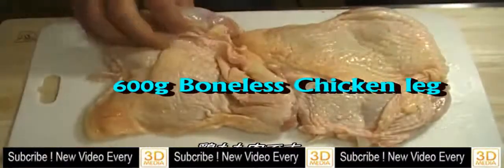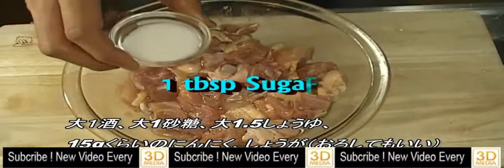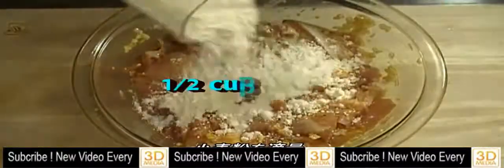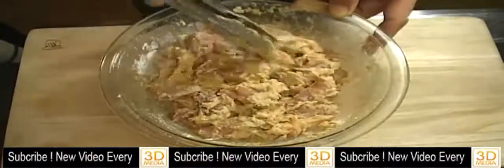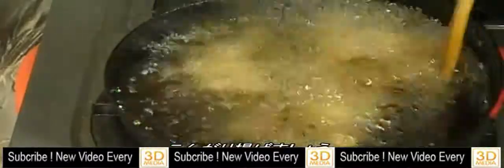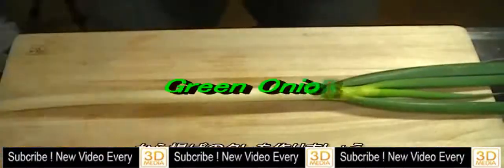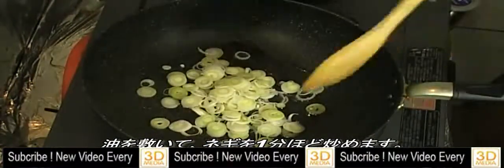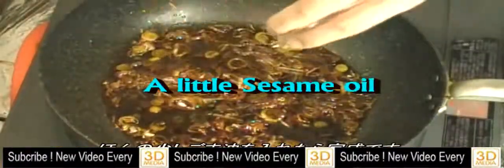How to make JFC ''Karaage'' (Revised)